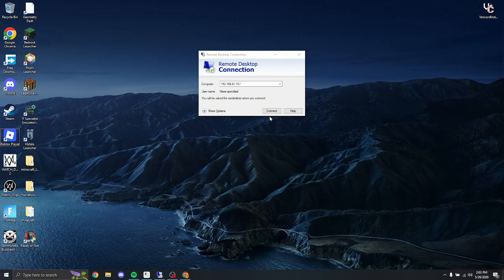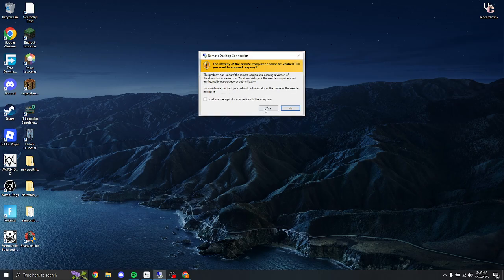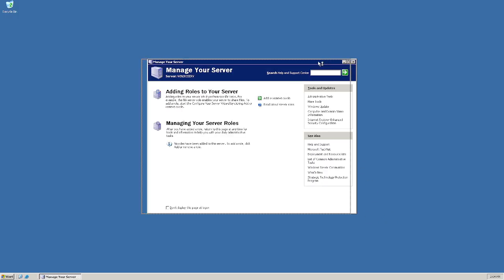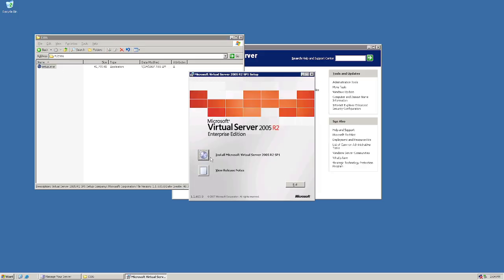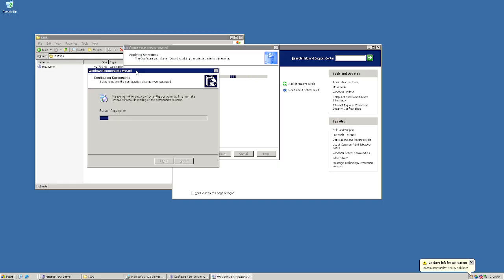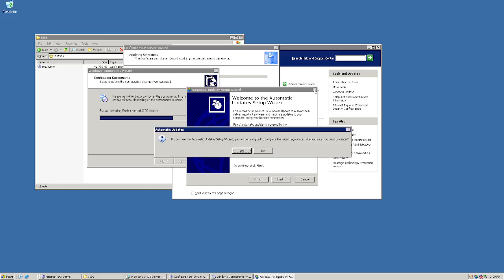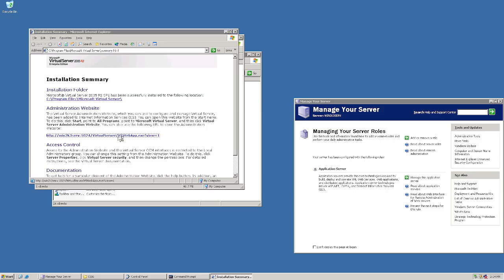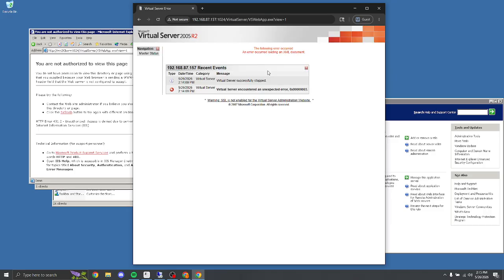Part 2: Installing the Windows Server 2003 onto a Early 2000s workstation!